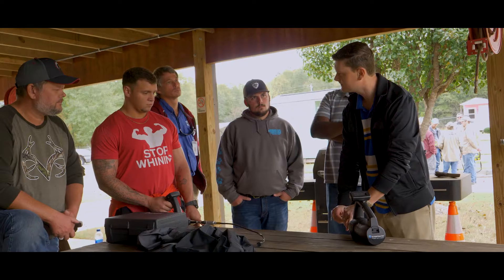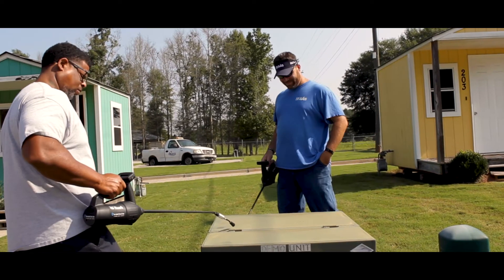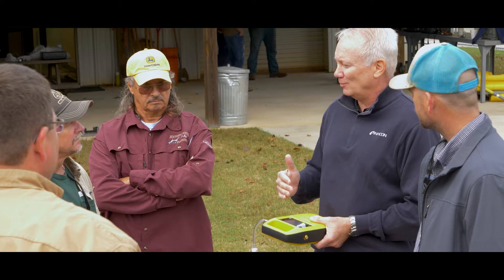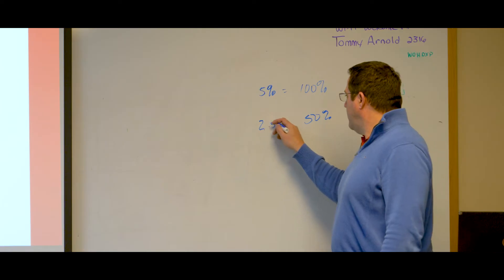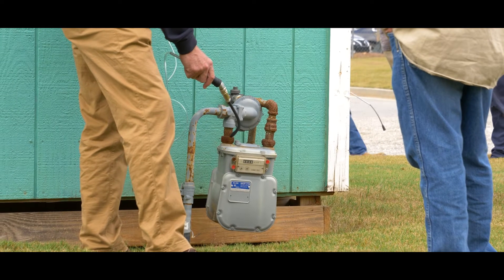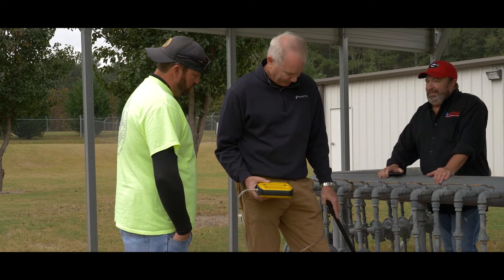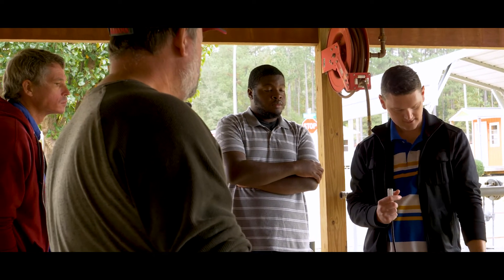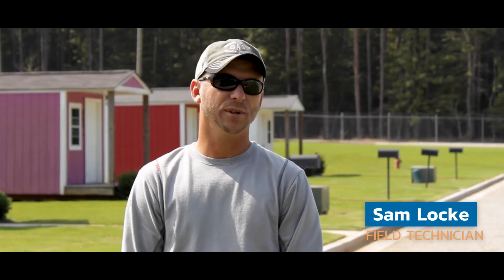Southern Cross | Gas Leak Academy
Southern Cross’ Gas Leak Academy is a comprehensive and hands-on course designed to educate new utility service employees on the basics of peak location and equipment. As well as update veteran employees on the latest techniques and federal laws for leakage surveys. The course consists of 2 days in class, covering everything from the fundamentals of natural gas to pinpointing and leak grading.